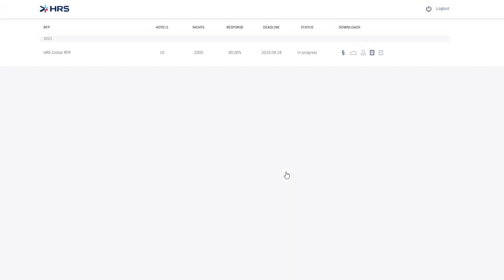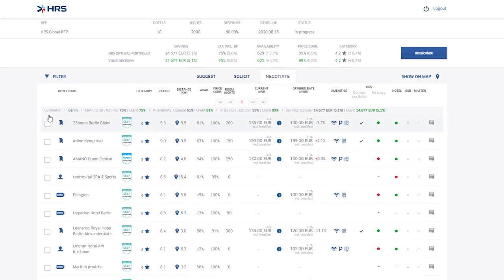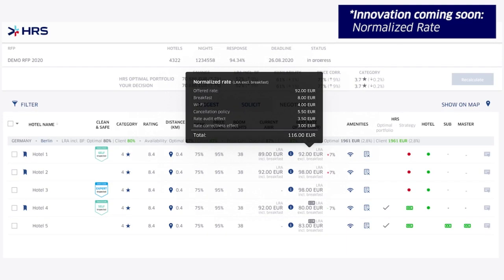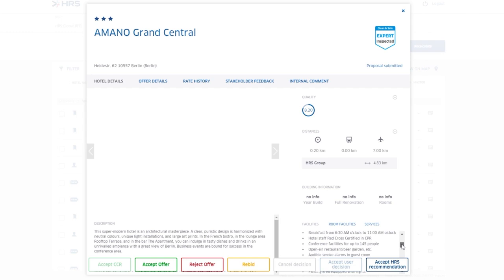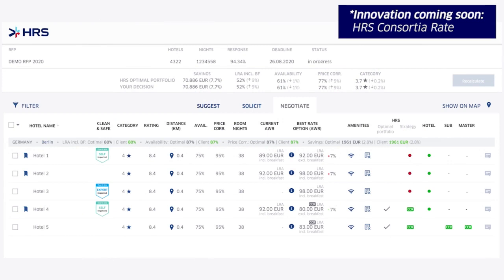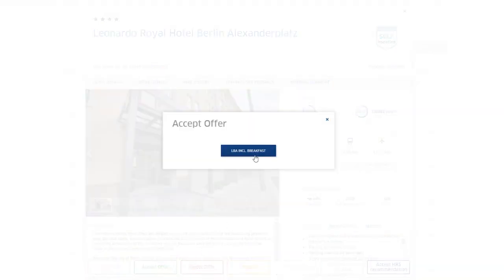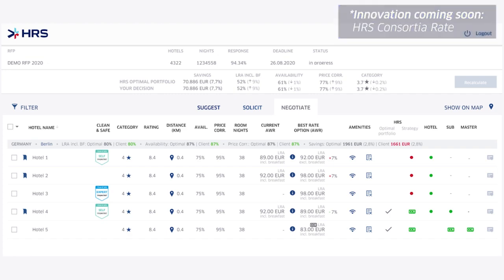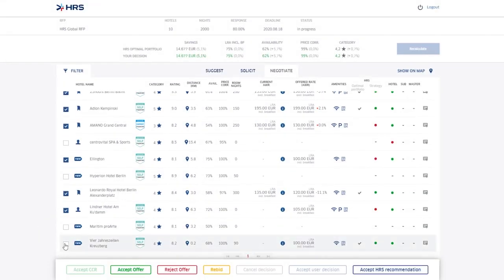The Negotiation & Decision Phase: HRS Procurement Platform Tutorial for Corporates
Welcome to the HRS RFP Tool tutorial for the Negotiation phase of the sourcing project of your new hotel program. This session will give you an overview of the most important features of the tool and support you in sourcing your hotel program. You will learn about general features of the RFP Tool such as viewing and comparing offers, the optimal portfolio with the HRS strategy and recommendations as well as how you take your final decisions.